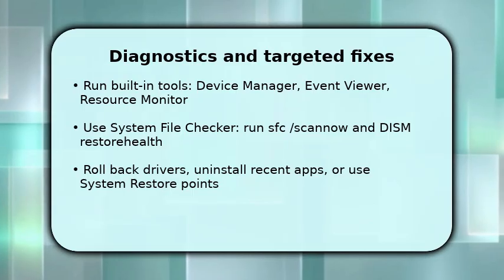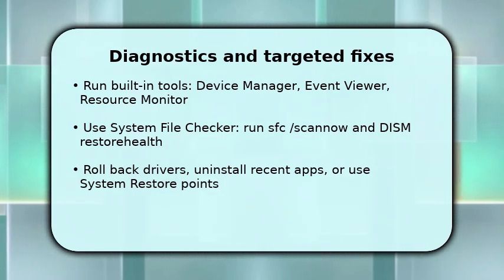How to Troubleshoot in Windows 10 (full Guide)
Dive into the comprehensive guide on troubleshooting common issues in Windows 1носит, from simple fixes to more complex problems. Learn step-by-step solutions for errors and glitches that can disrupt your daily computing experience.